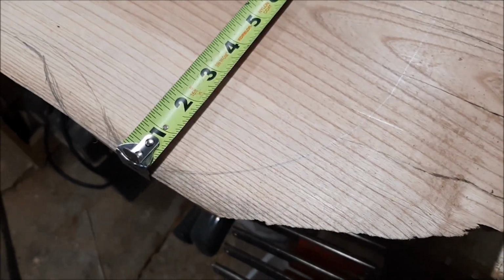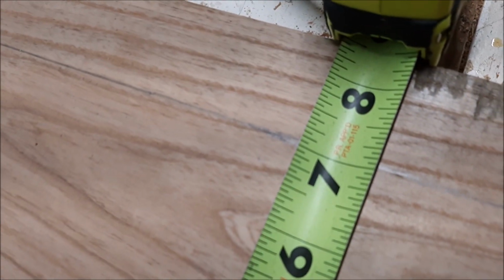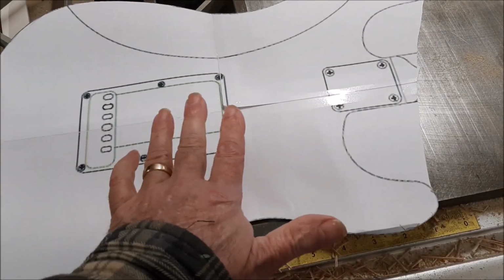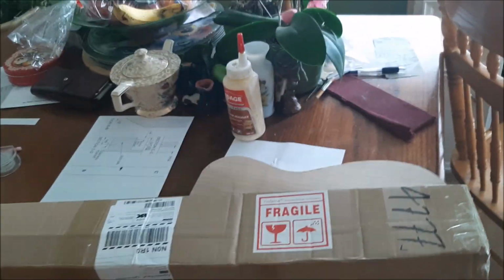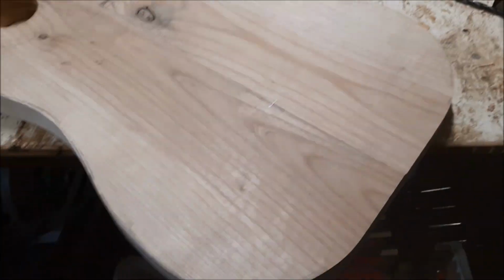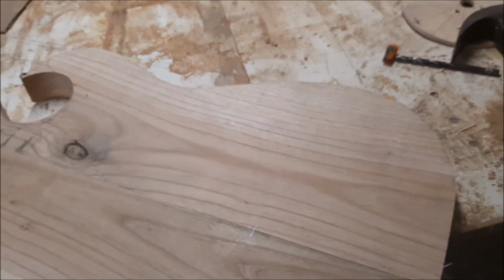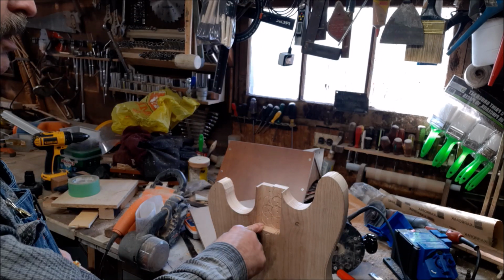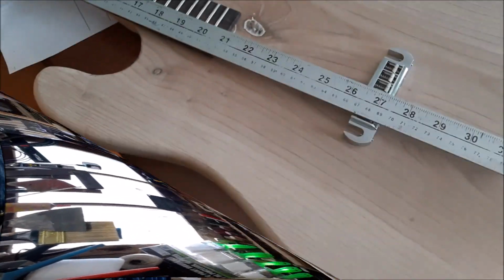Beverly's Hillbilly 50 A guitar for Jake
Well, I have never tried to make a guitar before, but I had a request and I'm up for a challenge. So, here goes. . .